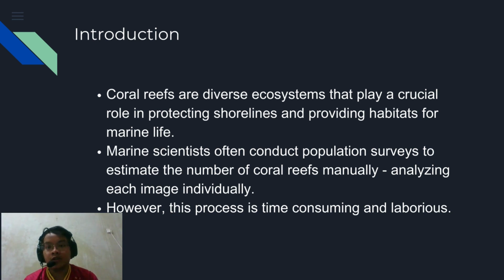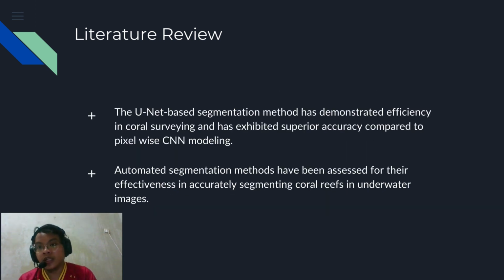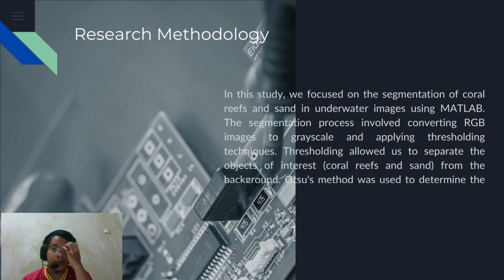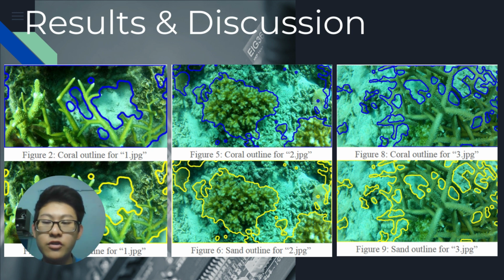Coral Reefs Image Segmentation Group Assignment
Group Assignment (Mujahid and Gary)

Prof Ts Dr Muhammad Suzuri bin Hitam